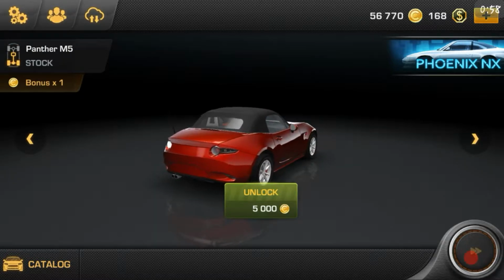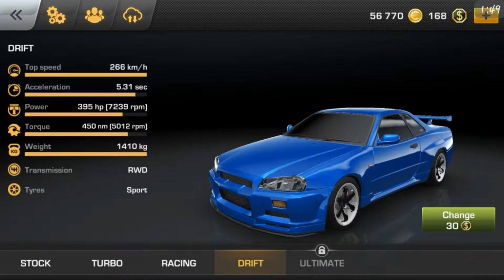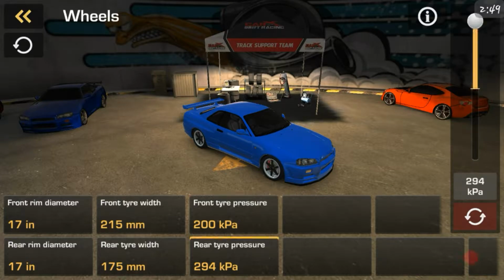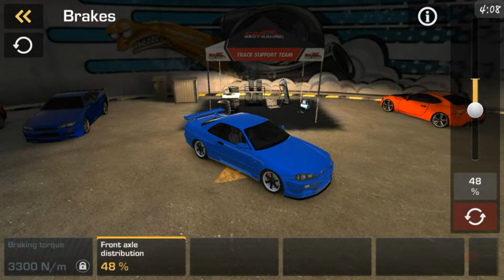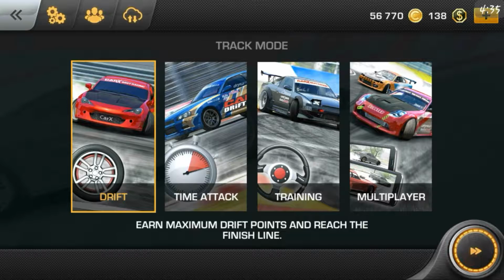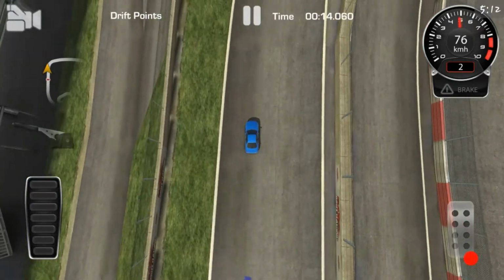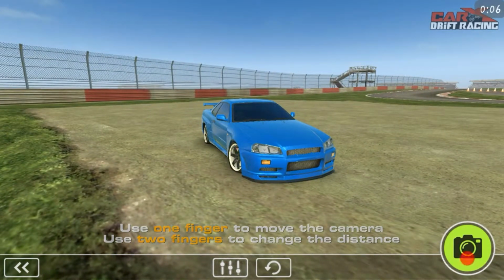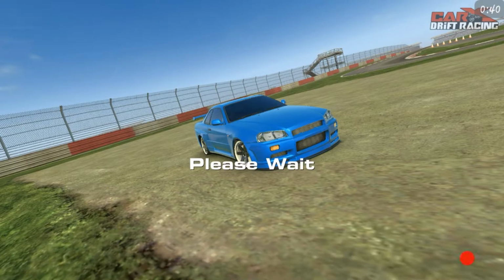Tuning? New Cars?|Car X Drift Racing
Told you guys I'd play what you want. I forgot how much I loved this game.